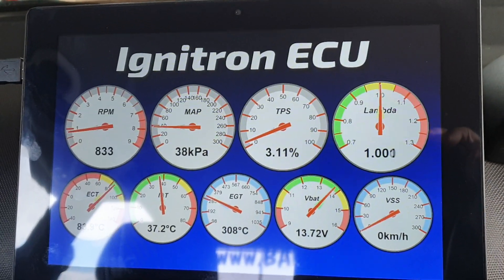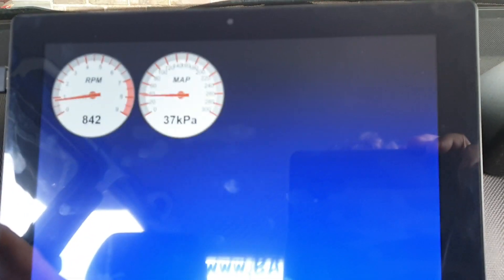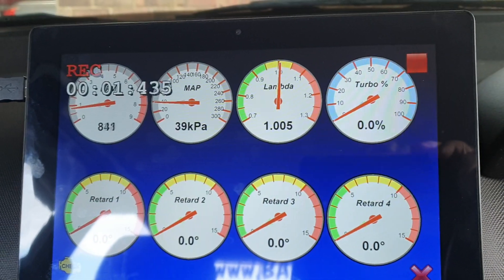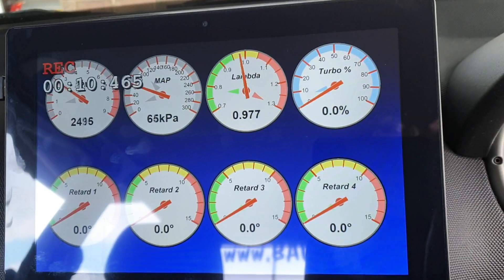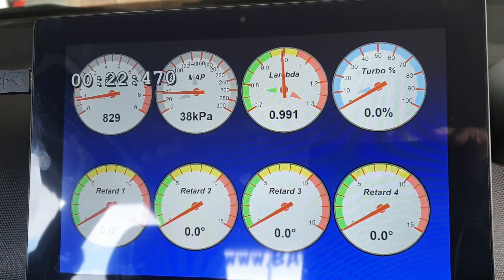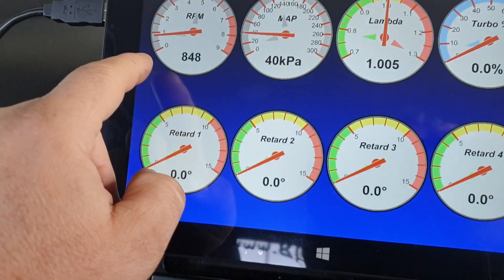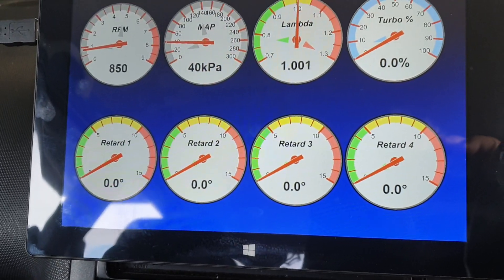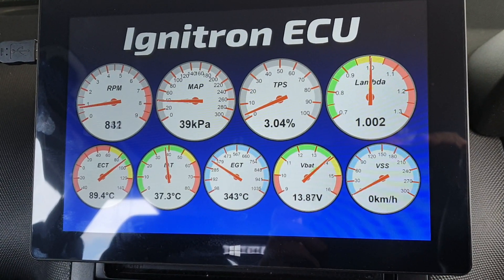Ignitron ecu, user configured screens,